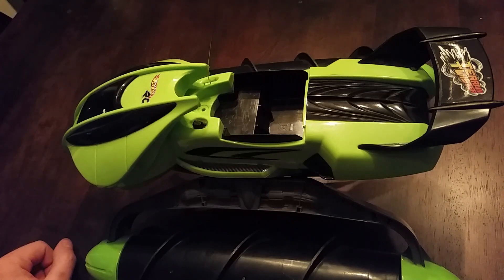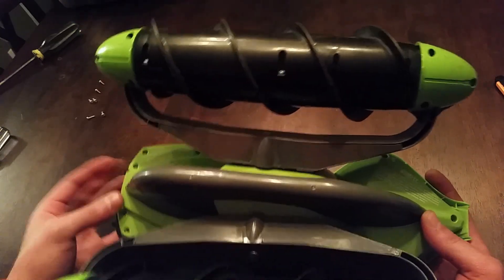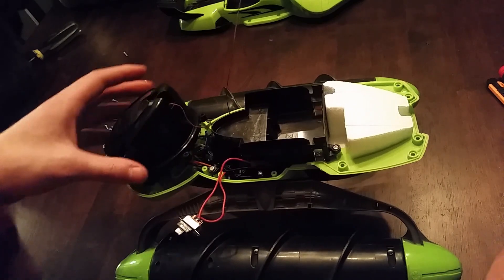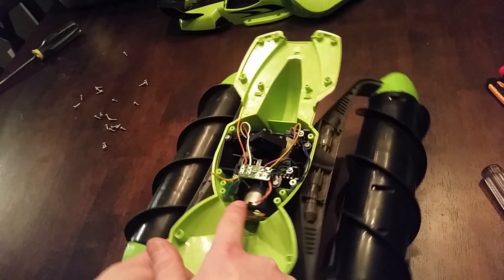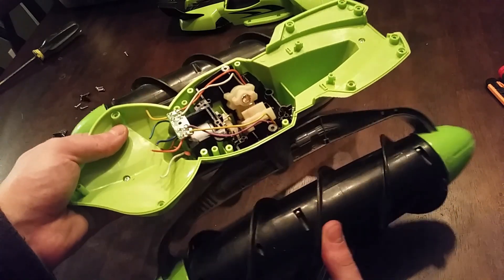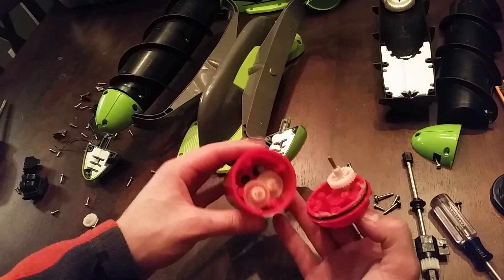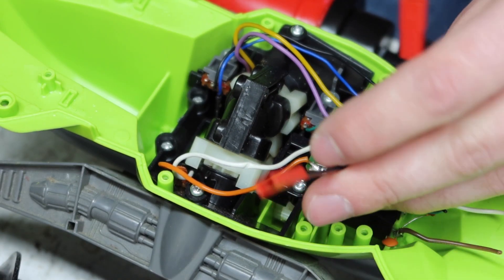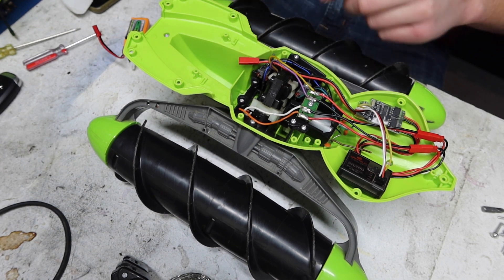Terrain Twister : Upgrading to Hobby-Grade RC Electronics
This week, lets take apart a Hot Wheels Terrain Twister to see how it works, then upgrade it with some hobby grade RC components.
A 2 cell lithium battery gave it similar performance to stock, while a 3S pack really gave it the "go" it was missing! The 3S pack I used was a 2200mAh Turnigy pack.

I chose to leave the tilt mechanism locked in the central position, and only control the pontoon motors.

Dual ESC

Intro and Outro Music: "He Said" by Roid Rage